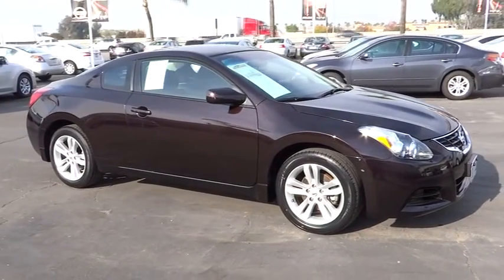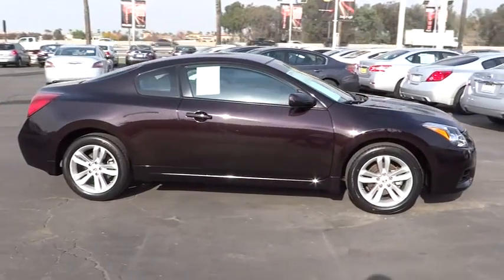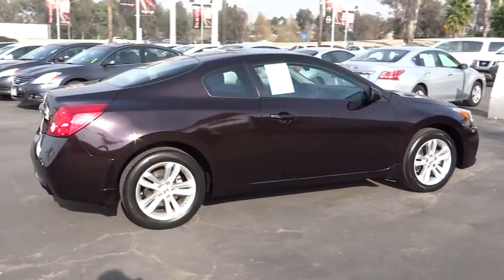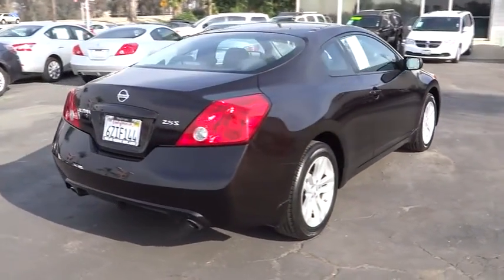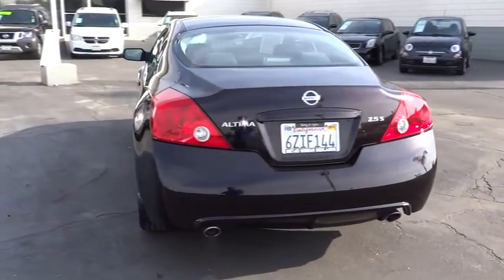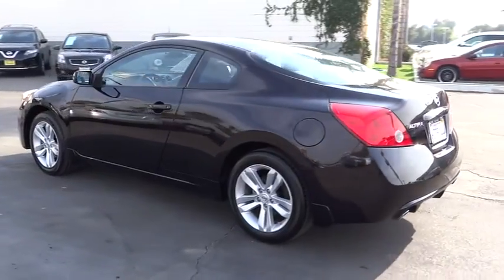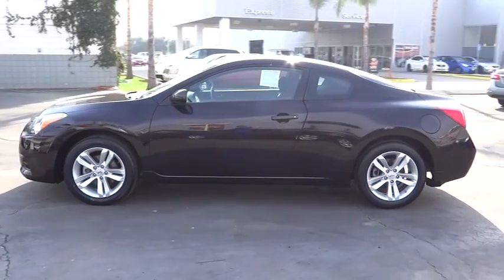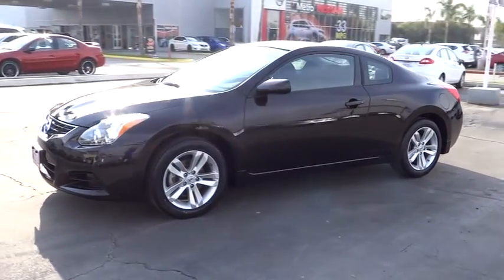2013 Nissan Altima San Bernardino, Fontana, Riverside, Palm Springs, Inland Empire, CA P7958R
2013 Nissan Altima
2013 Nissan Altima 2.5 S - Stock#: P7958R - VIN#: 1N4AL2EP6DC209640